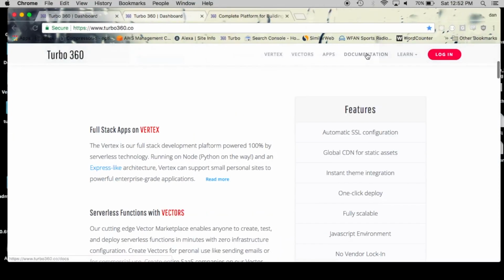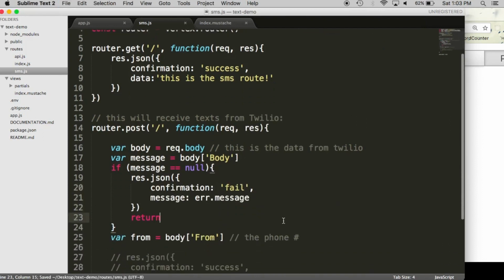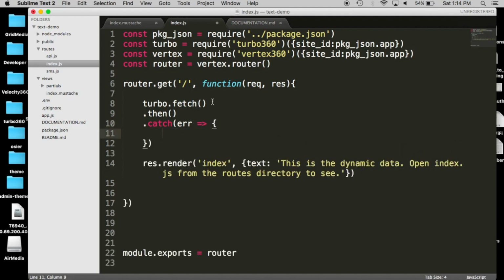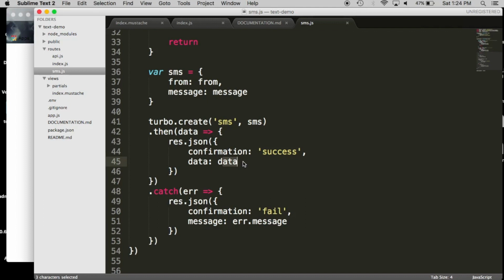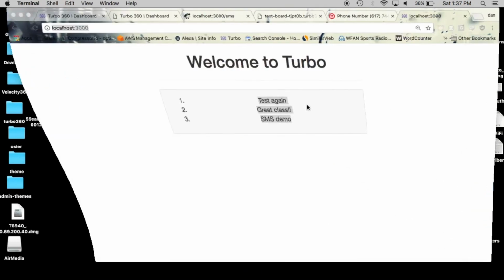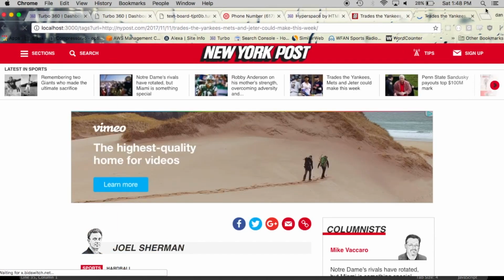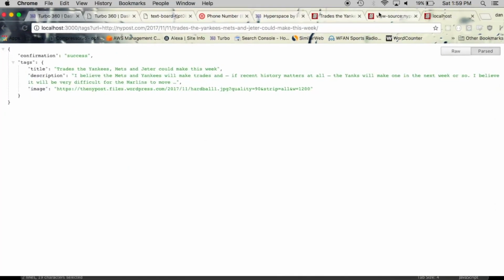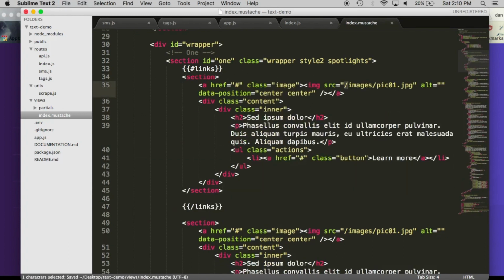Node JS Workshop - SMS News Feed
In this workshop, we create a newsfeed app where users can post articles by sending a text message with a the URL to a certain phone number. The SMS is received by Twilio which then sends the data to our app to save to our backend. During that process, we scrape the html content from the URL to grab key meta data such as title, image and description. Finally, we render the feed on the frontend using the Vertex platform on Turbo 360.